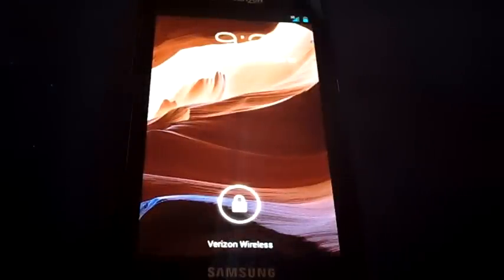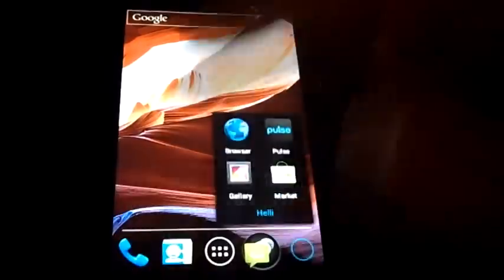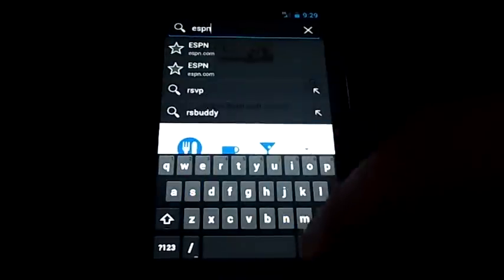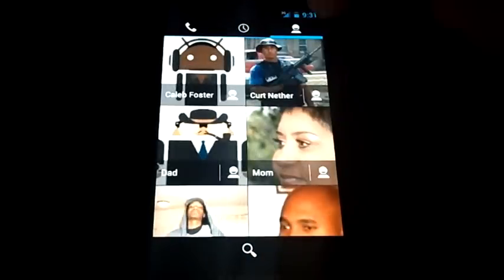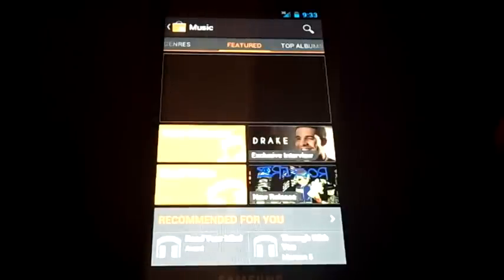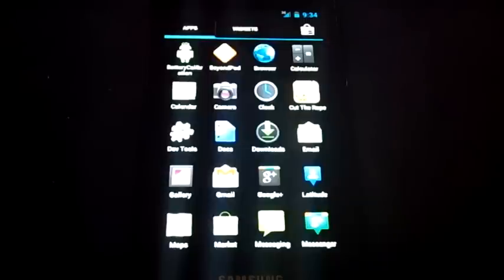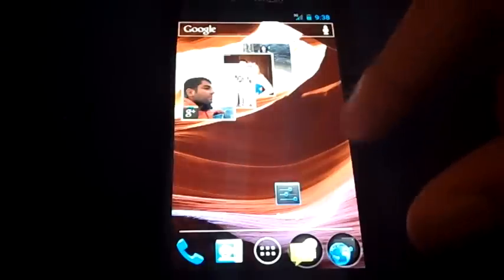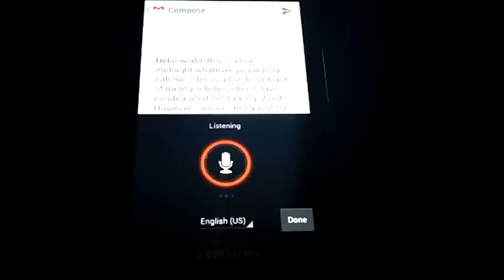Ice Cream Sandwhich overview pt. 1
I am running ICS on my Samsung Fascinate. If you are interested in installing this rom on your device please make sure you READ and UNDERSTAND how to unbrick your device, and know how to get out of a sticky situation.